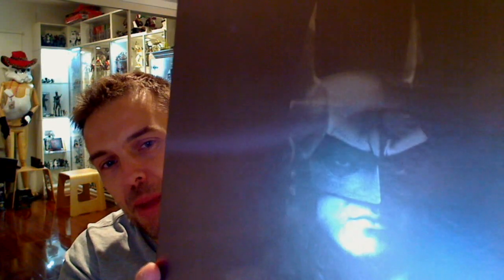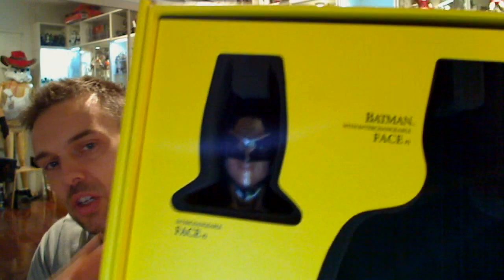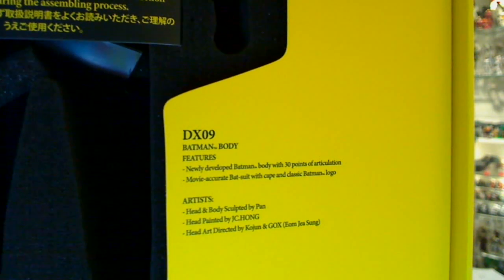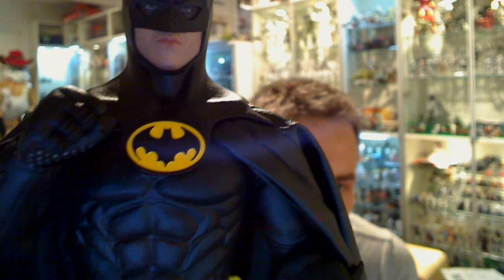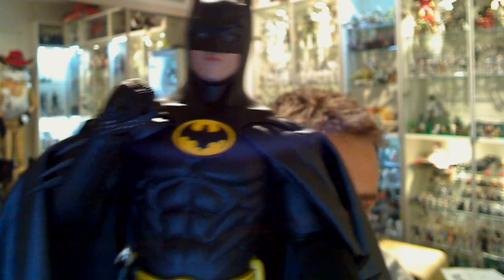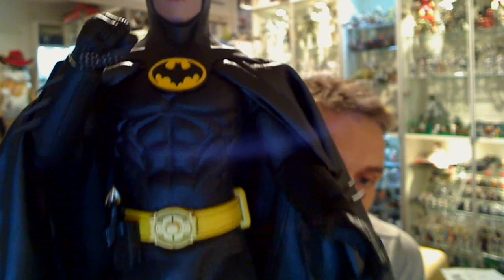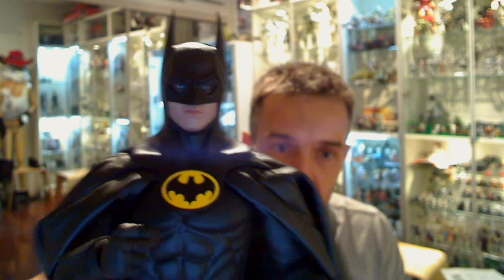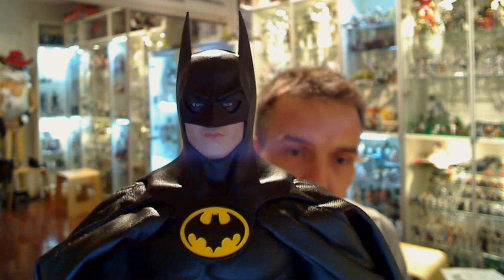Hoy Toys Batman 1989 DX09 Michael Keaton HD Figure Review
and see hi-res photos of this figure.
Hot Toys are proud to present the DX Batman Collectible Figure featuring the likeness of renowned actor Michael Keaton from the 1989 movie Batman, directed by Tim Burton.

This movie-accurate Batman Collectible Figure is highly detailed, featuring the Parallel Eyeball Rolling System (PERS), sophisticated costume, weapons and accessories.

The Batman (1989 Version) 12 inch Figure features:
Authentic and detailed fully realized likeness of Michael Keaton as Batman in the Batman (1989) movie
Approximately 30 cm tall
Newly developed Batman body with 30 points of articulation
Newly developed head sculpt with three (3) interchangeable faces capturing the classic Batman facial expressions
Parallel Eyeball Rolling System (PERS) patented by Hot Toys Limited
Seven (7) pieces of interchangeable gloved palms including:
One (1) pair of relaxed palms
One (1) pair of fists
One (1) right palm for holding grapple gun
One (1) right palm for holding remote radio
One (1) left open palm
Each piece of head sculpt is specially hand-painted
One (1) Bat-suit with cape and Batman logo on chest
One (1) utility belt
One (1) pair of black boots
One (1) extendable gauntlet
One (1) batarang
One (1) remote radio
Light-up figure stand with Batman nameplate, movie logo and the DX series title
One (1) grapple gun
One (1) gauntlet
Three (3) smoke capsules
One (1) timer bomb
Two (2) Ninja wheels